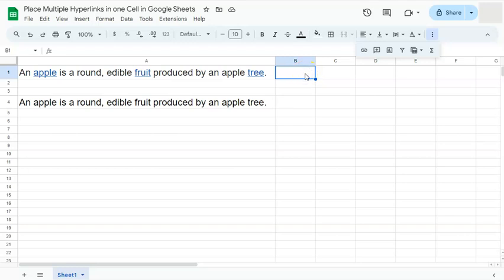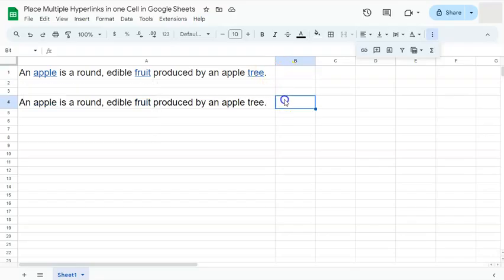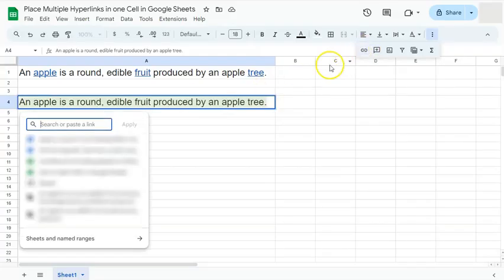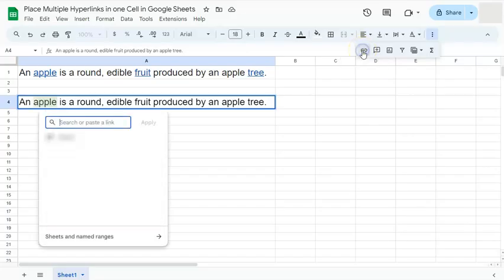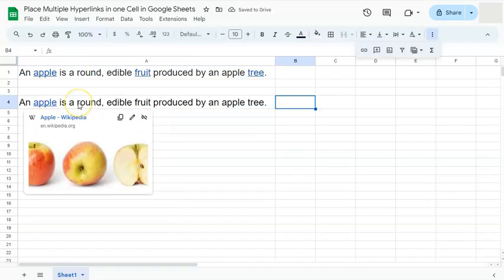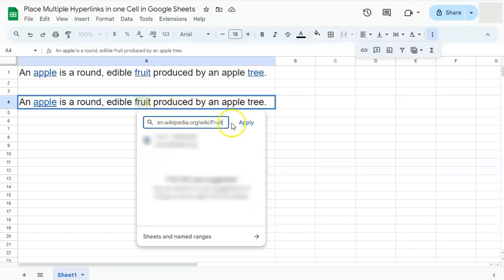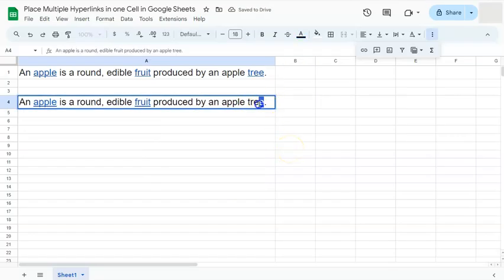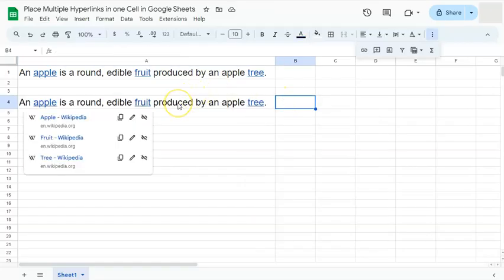Place Multiple Hyperlinks in one Cell in Google Sheets (3-in-1)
Learn how to place multiple hyperlinks in one cell in Google Sheets!

Looking to level up your Google Sheets skills? Whether you're creating interactive spreadsheets for work or organizing information for personal projects, knowing how to add multiple hyperlinks efficiently can save you time and streamline your data management process. I'll cover step-by-step instructions, tips for effective hyperlink organization, and how to make your data more interactive and accessible.